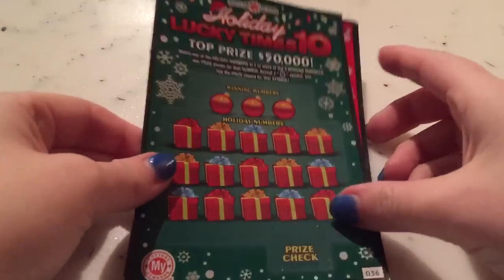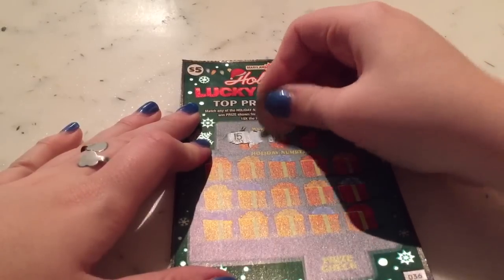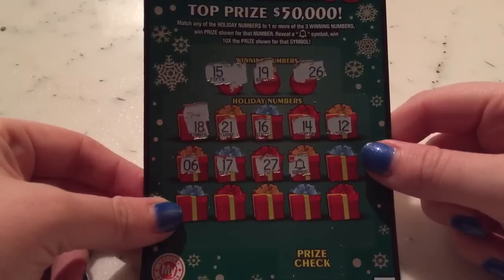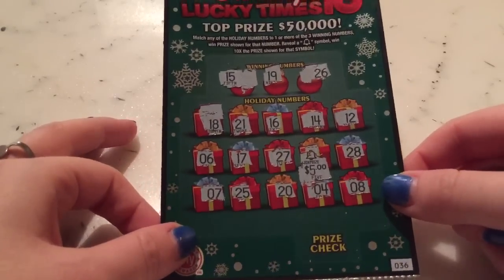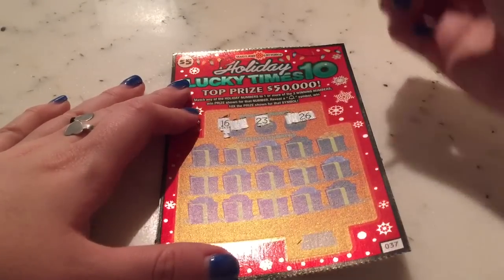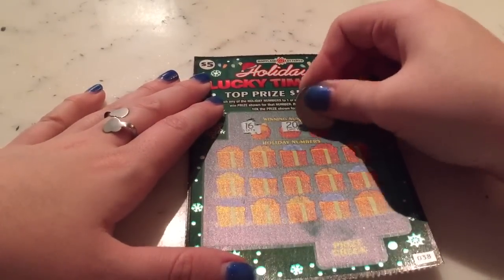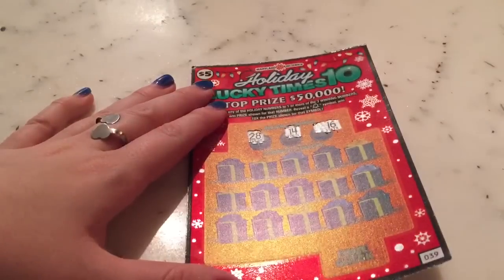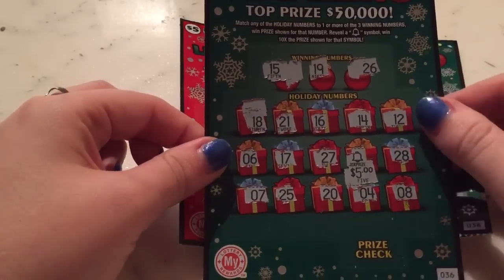Four $5 Holiday Lucky Times 10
From the Maryland Lottery.